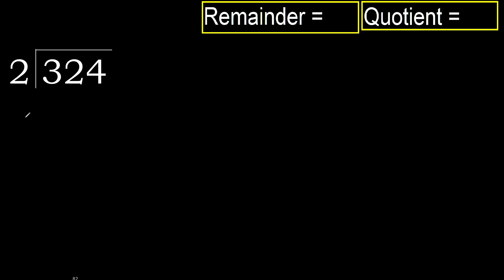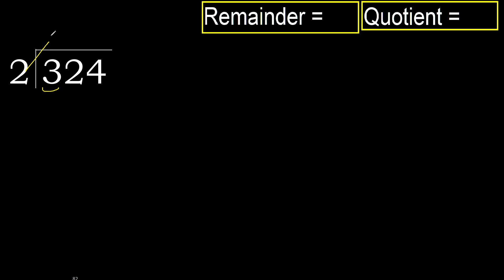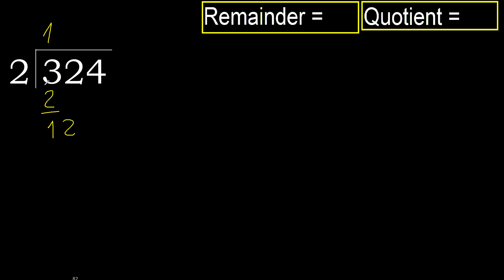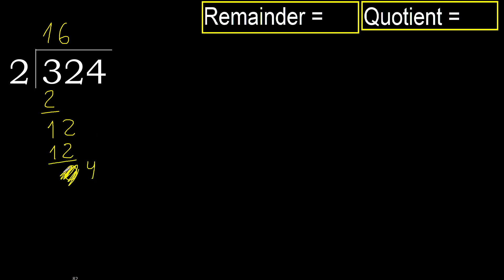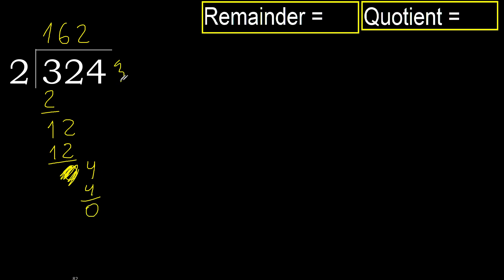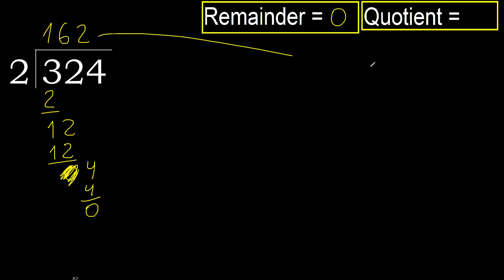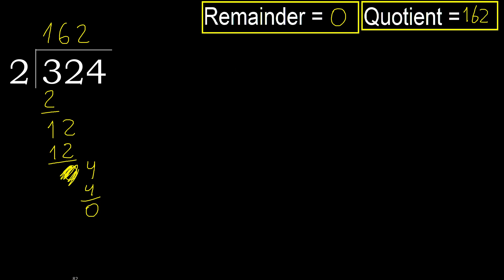Divide 324 by 2 , remainder . Division with 1 Digit Divisors . How to do